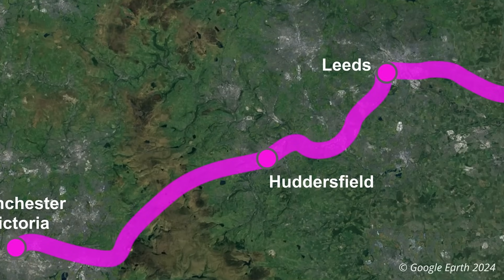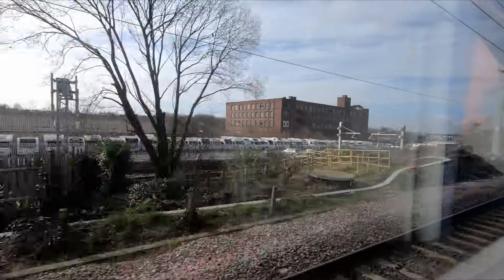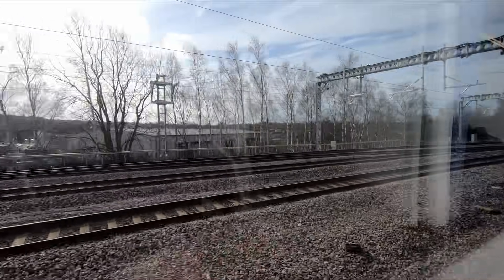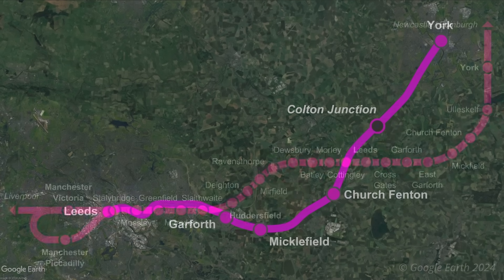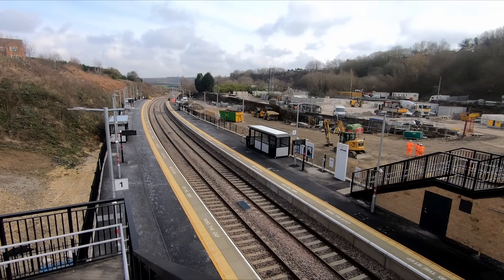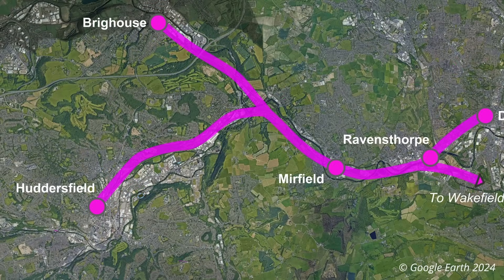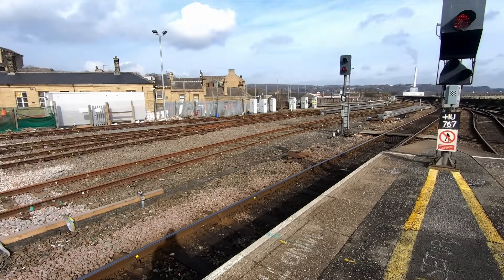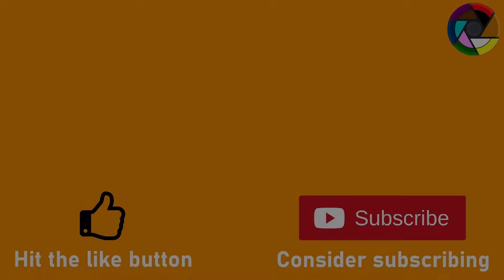Transpennine Route Upgrade [Electrification]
This is the first in a two part special about the Transpennine Route Upgrade (TRU) that will see the route across the Pennines electrified and track upgraded.